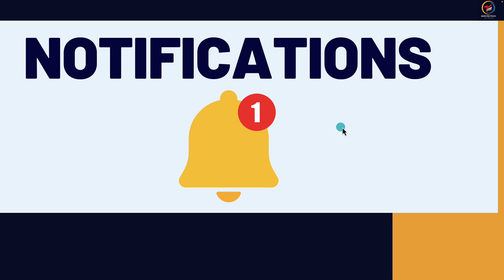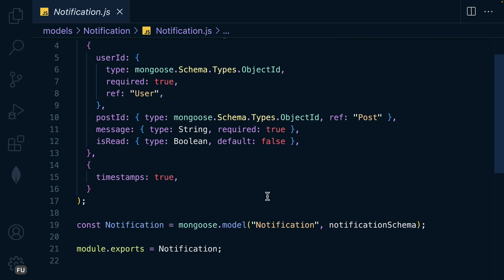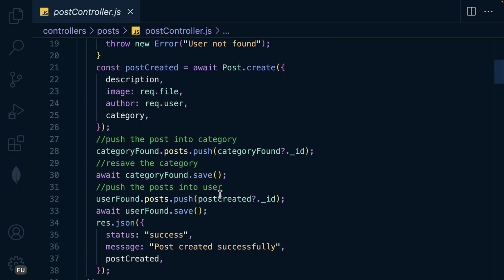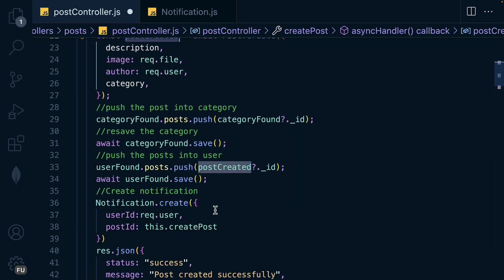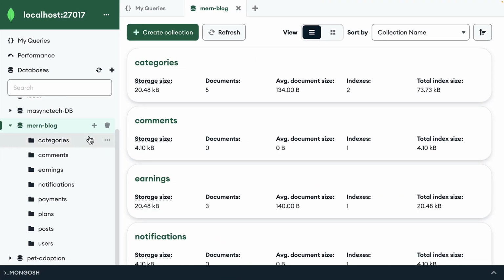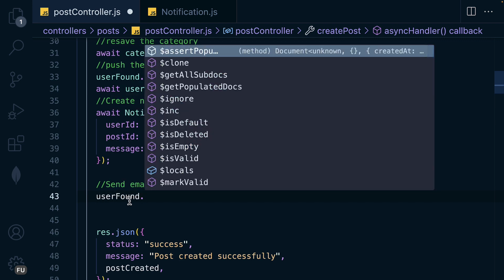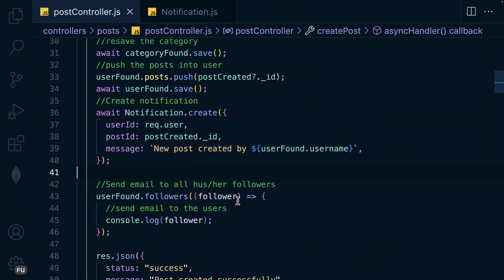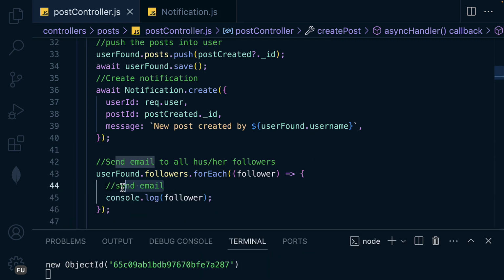Create Notification Backend | Build and Deploy MERN Stack blog project